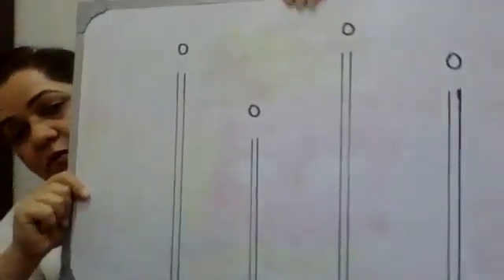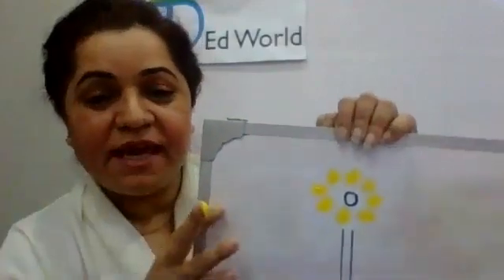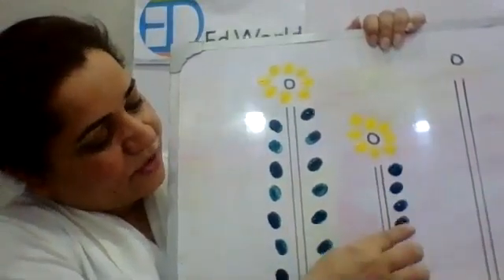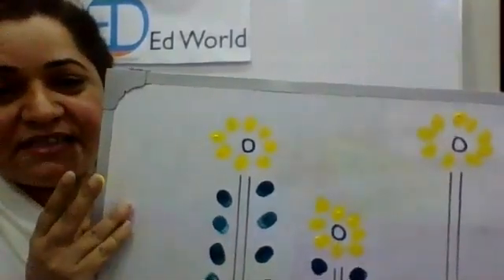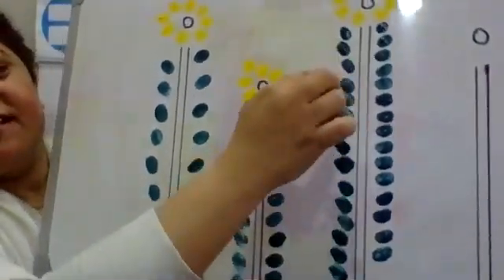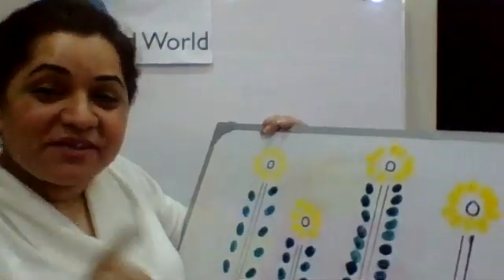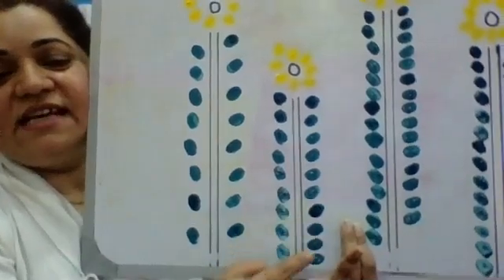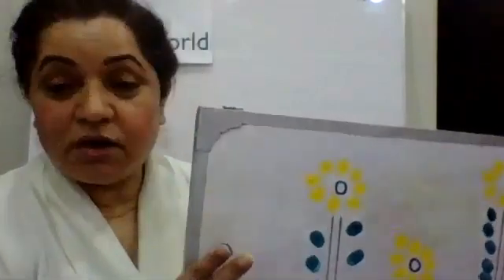ED WORLD - EY - WEEK 11 - DAY 3 - ARTS - FINGER PAINTING